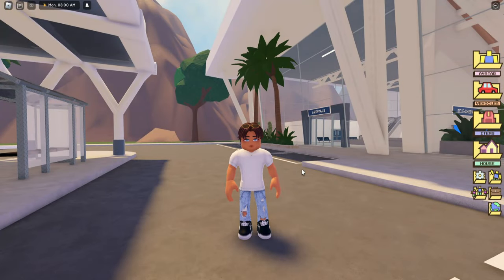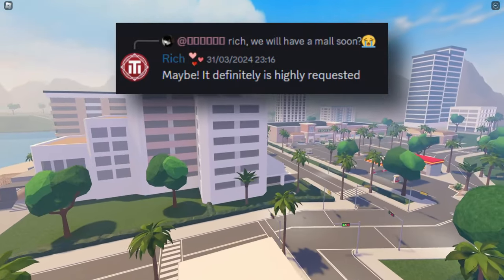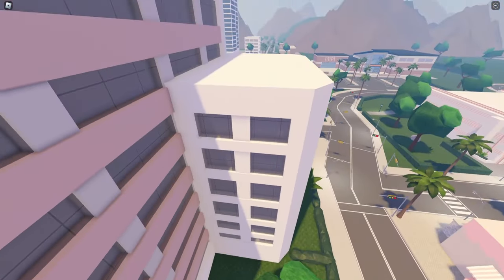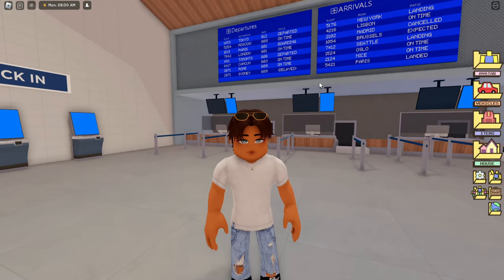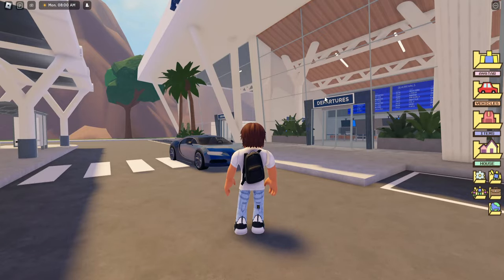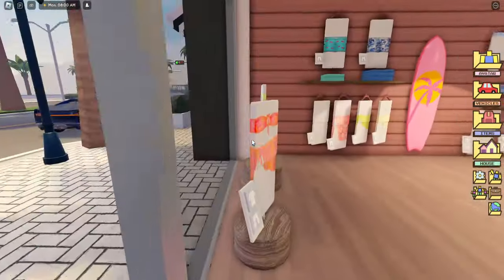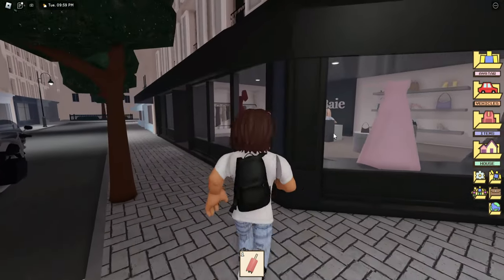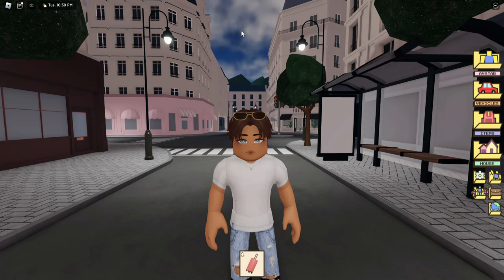BERRY AVENUE *SHOPPING MALL* UPDATE? 🛍️ *POSSIBLE FUTURE UPDATES* | Roblox Berry Avenue